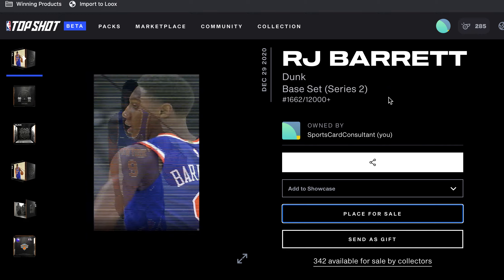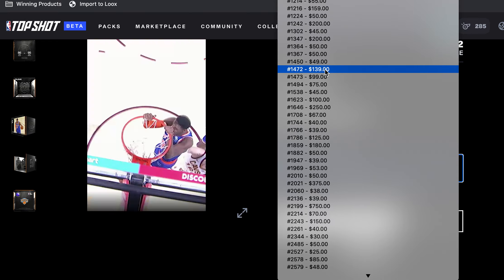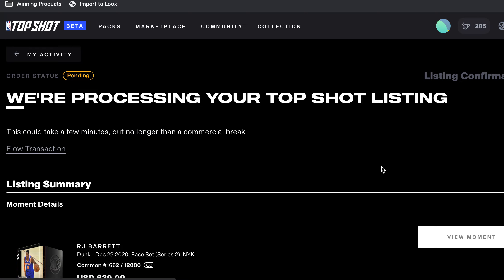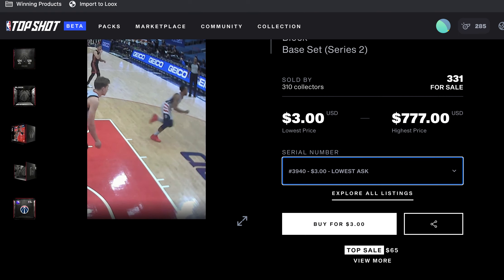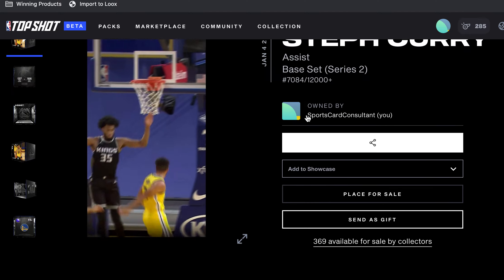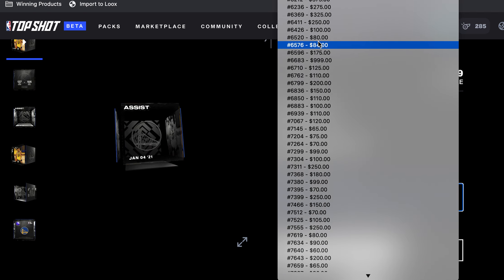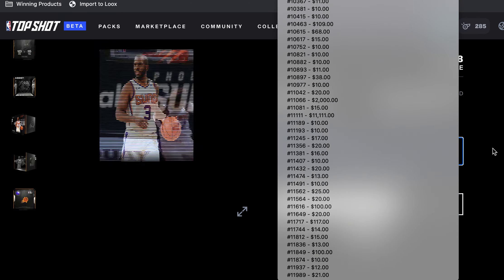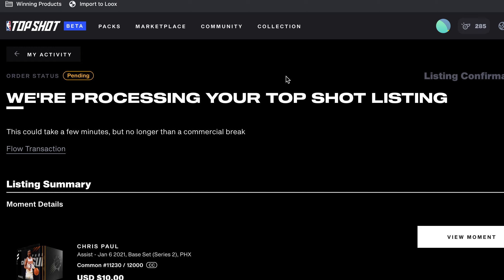NBA Top Shot - Pricing Strategy For Listing Moments in The Marketplace - Sports Card Investing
Take my FREE "Crash Course to Modern Sports Card Investing."

Get $10 FREE On Starstock when you deposit $10
with Code: SportsCardConsultant